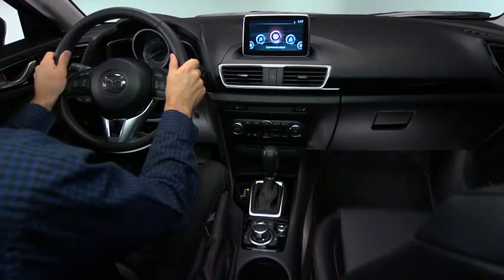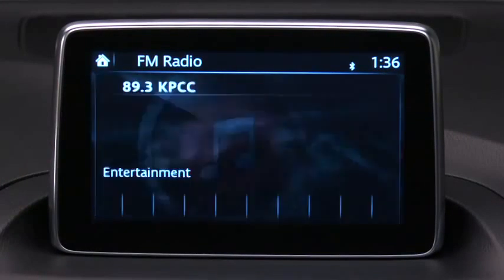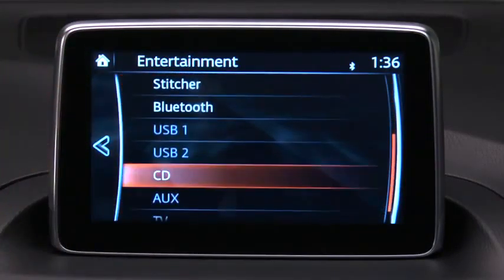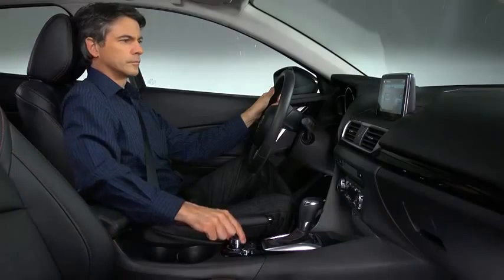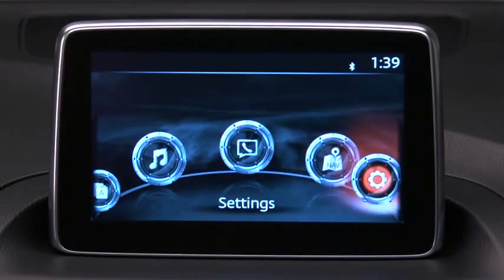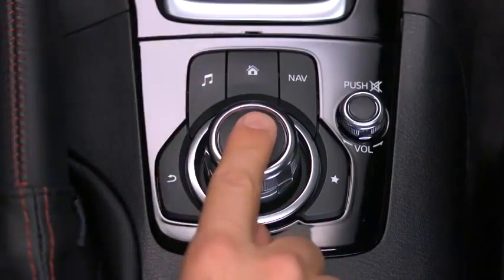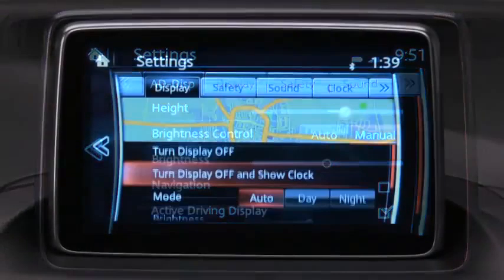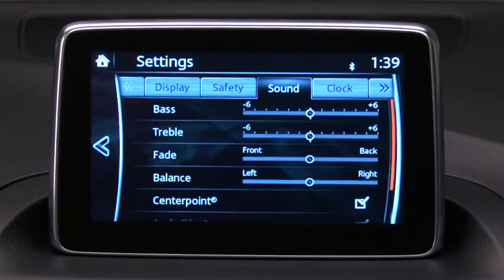Mazda3 Infotainment Settings